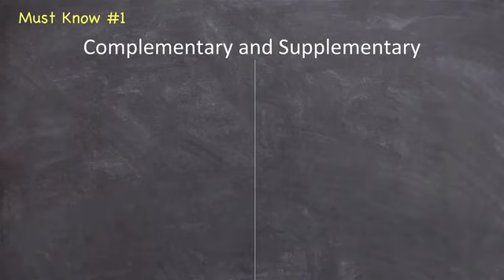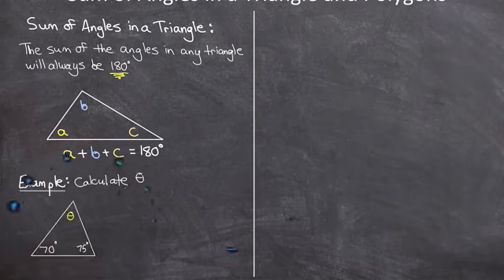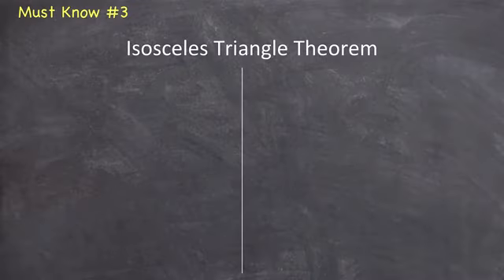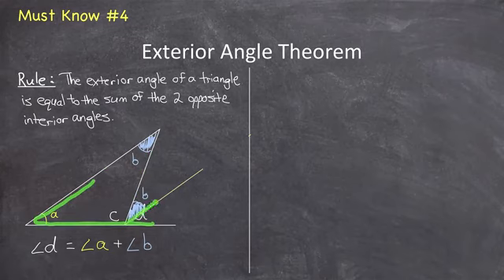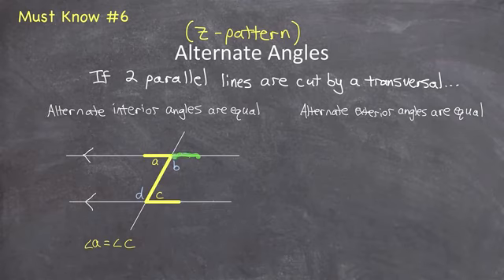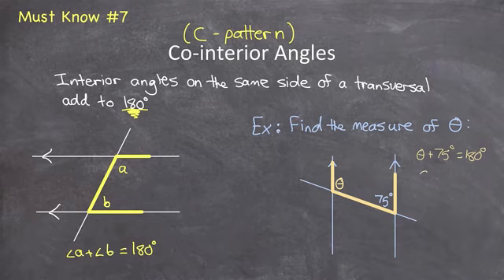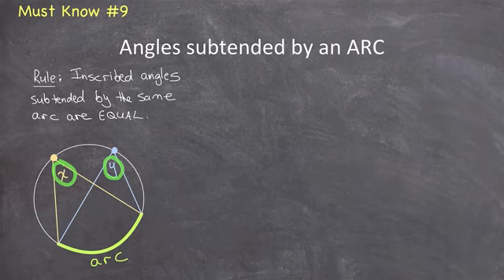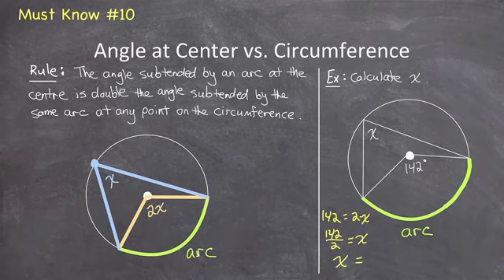Top 10 Mathematics Fundamentals you need to know...(Subscribe for more)